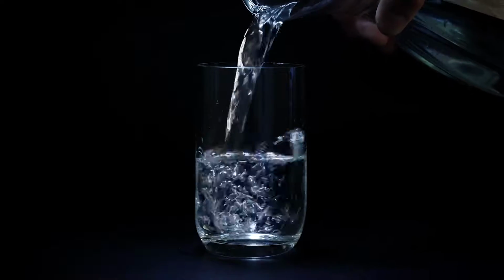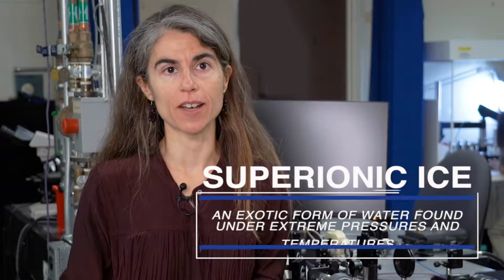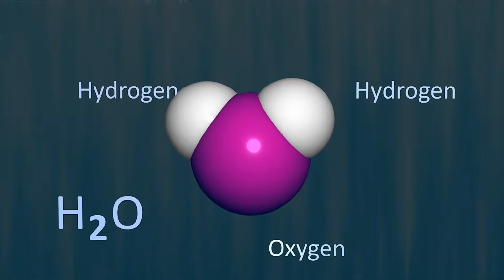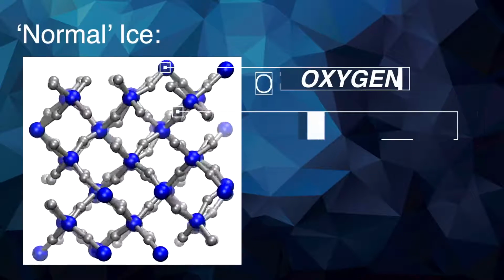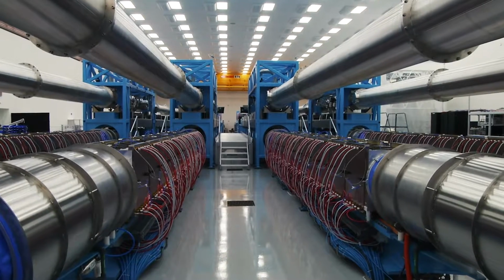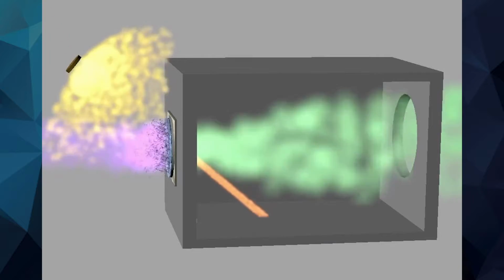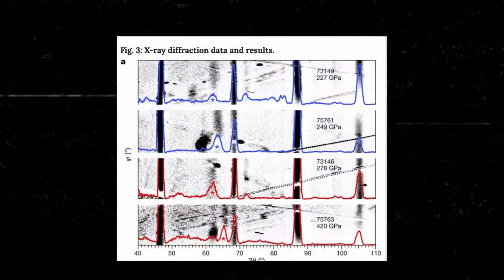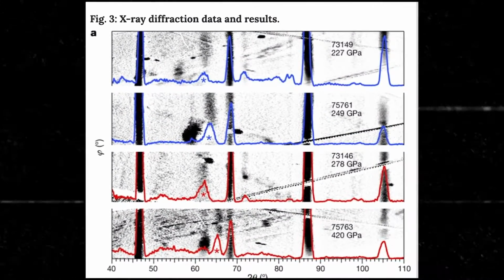👀 How Do We Make New States of Matter in the Lab? | Superionic Ice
A team at LLNL has created and studied a new state of water in a laboratory setting for the first time ever...a state that was predicted decades ago! But how? And what does this mean for science?